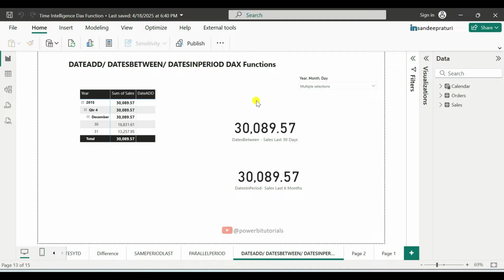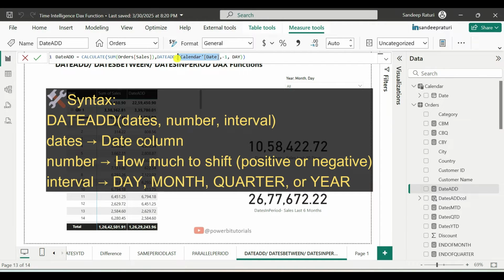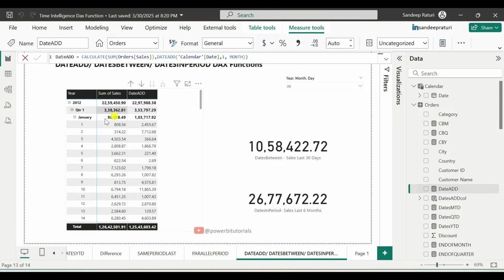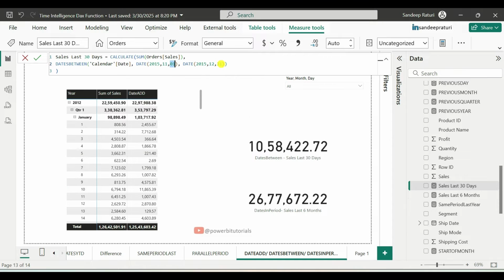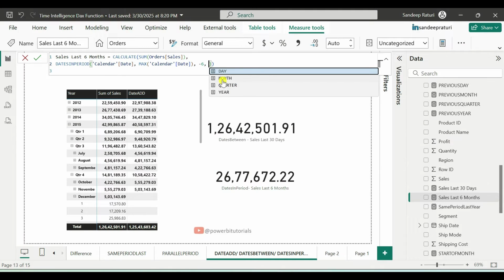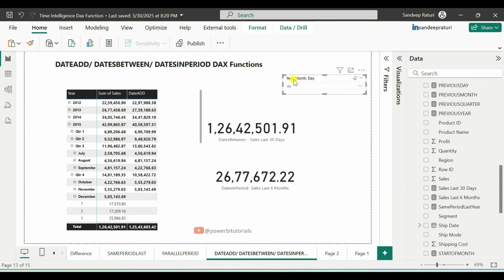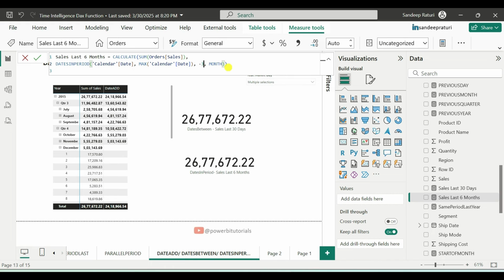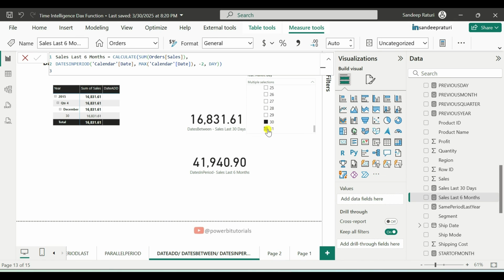#31 - Learn DATEADD, DATESBETWEEN & DATESINPERIOD DAX Functions | Power BI Time Intelligence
In this video, you will learn DATEADD, DATESBETWEEN, and DATESINPERIOD DAX functions in Power BI. These Time Intelligence functions are essential for comparing data across different periods.

🕒 Timestamps:
00:00 Introduction
00:14 How to Create a Calendar Table in Power BI
01:23 Understanding DATEADD DAX Function in Power BI
04:28 Understanding DATESBETWEEN DAX Function in Power BI
07:41 Understanding DATESINPERIOD DAX Function in Power BI

Related Search:
Master DATEADD, DATESBETWEEN & DATESINPERIOD in Power BI DAX with Real Examples!

Power BI DAX Time Intelligence: DATEADD vs DATESBETWEEN vs DATESINPERIOD Explained

Learn DATEADD, DATESBETWEEN & DATESINPERIOD DAX Functions | Power BI Time Intelligence

Power BI Time Intelligence Made Easy: DATEADD, DATESBETWEEN & DATESINPERIOD Explained!

DATEADD, DATESBETWEEN, DATESINPERIOD DAX Functions | When & Why to Use Each in Power BI